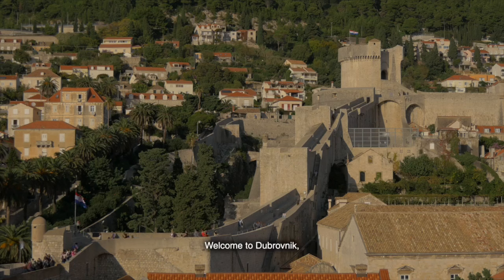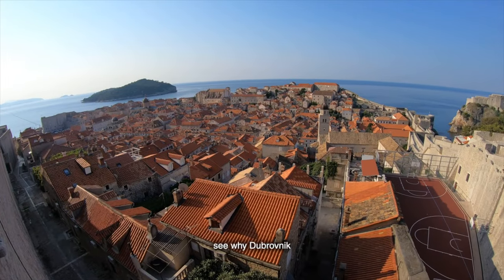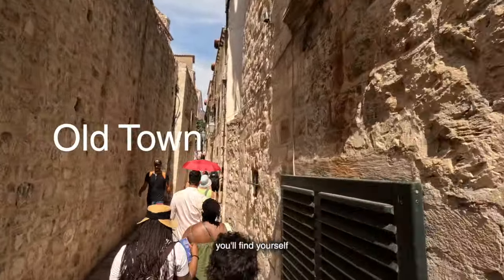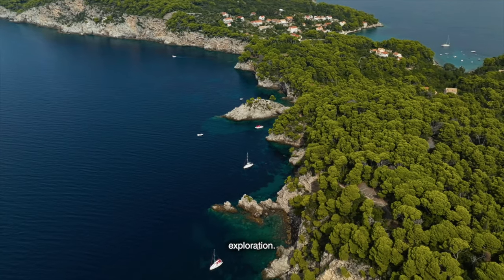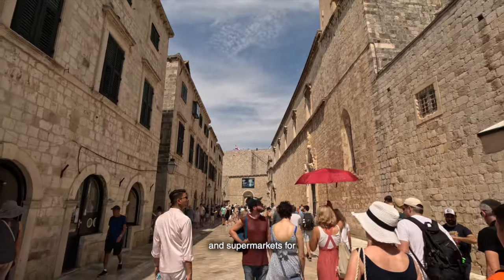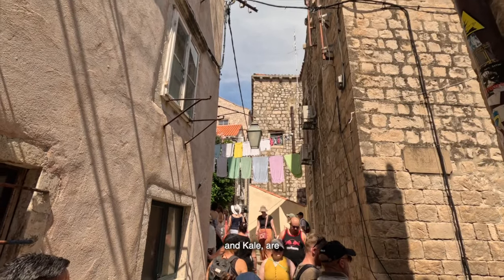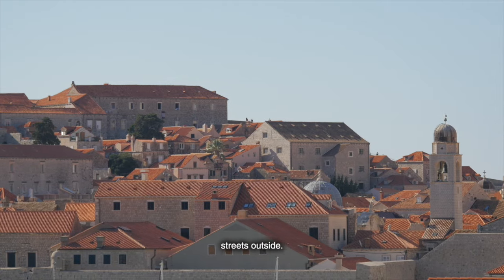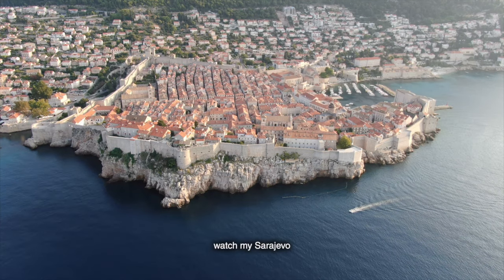Is Dubrovnik Worth The Hype?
In this video, I'll take you on an unforgettable journey through one of the most stunning destinations in the world. From the breathtaking Dubrovnik Old Town to the iconic Dubrovnik City Walls, come explore all the incredible things to do in Dubrovnik Croatia.

Join me to uncover the best Dubrovnik travel tips to make the most of your visit. Whether you're interested in a scenic Dubrovnik walking tour or relaxing on the beautiful Dubrovnik Croatia beaches, I've got you covered!

I'll also dive into the fascinating history of Dubrovnik, including its connection to Game of Thrones and why it’s often referred to as the "Pearl of the Adriatic." This Croatia travel guide is packed with essential information and insider secrets to help you navigate the charming streets and vibrant culture of Dubrovnik Croatia.

🔍 What You'll Discover:
- Historic Landmarks: Walk through the ancient city walls and visit iconic sites like the Rector's Palace and Sponza Palace.
- Scenic Views: Capture the best panoramic views from Mount Srđ and the city walls.
- Local Cuisine: Indulge in delicious Croatian dishes at top-rated restaurants.
- Hidden Gems: Explore lesser-known spots that only locals know about.

📌 Why Dubrovnik?
Dubrovnik is a UNESCO World Heritage site known for its stunning medieval architecture and crystal-clear waters. It's a must-visit destination for history buffs, foodies, and adventure seekers alike.

Chapters
00:00 - Intro
01:32 - City Walls
02:50 - Cable Car
03:48 - Old Town
04:21 - History
06:01 - Port of Call
06:25 - Budget Tips
08:51 - Walking Tour
12:11 - Outro

 🌍✈️Download my exclusive travel itinerary planner from Solo Travel 1974 to make your trip planning even easier. Organize your route, book accommodations, and schedule activities to ensure you don't miss any top attractions. Get your free planners here:
Travel Budget Planner

I always download a travel guide on to my kindle
Lonely Planet Europe Travel Guide Kindle Edition
Apple AirTags
Travel Rucksack that fits budget airlines policies
Packing Cubes
Travel Money Belt
Small Travel Bottles for Toiletries
Battery Charger

This is the kit I use to film my videos
Go Pro 12
Go Pro 11
GoPro 10
DJI Osmo Pocket 3 Content Creater Edition
Iphone 14 Pro Max
DJI Mic 1

Accessories
Telesin 3-in-1 Selfie Stick with wireless remote for GoPro Hero 11 black/Hero 10/Hero 9/8
GoPro Shorty Tripod
Go Pro Magnetic Swivel Clip
Go Pro Media Mod
GoPro Light Mod
Joby Suction Cup and GorillaPod Arm for Action Camera
Ulanzi Go Pro Clamp
Homesuit Enduro Batteries for Go Pro
Go Pro Dual Battery Charger
Insta 360 Invisible Selfie Stick
San Disk Micro SD Cards

Computer Equipment
Mini Mac
Apple Keyboard
Apple Mouse
San Disk SSD Portable Hard Drive
La Cie Rugged Hard Drive
Beats Wireless Headphones

I edit on Final Cut Pro
And get my music and extra footage from Motion Array + Envato Elements